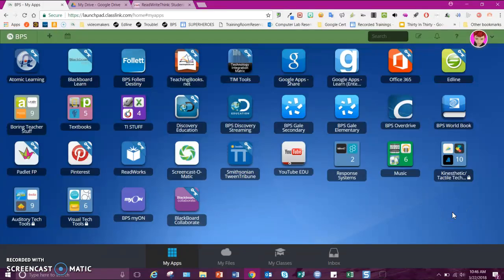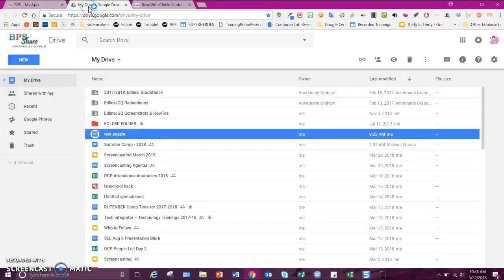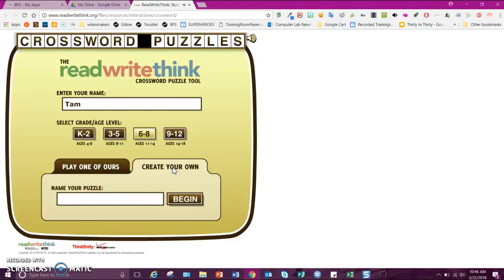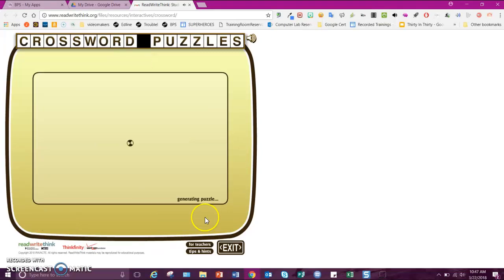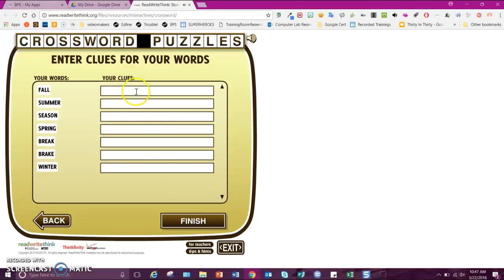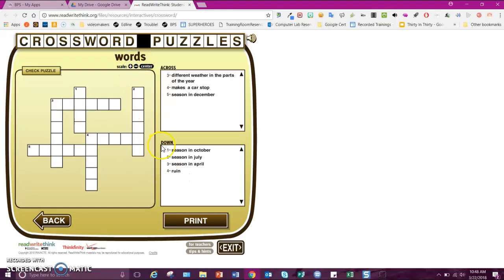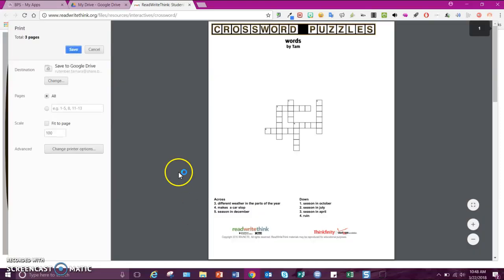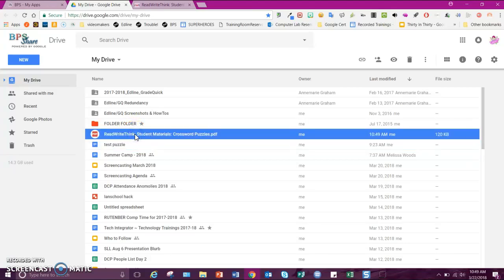ReadWriteThink Crossword Puzzles Saving to Google Drive